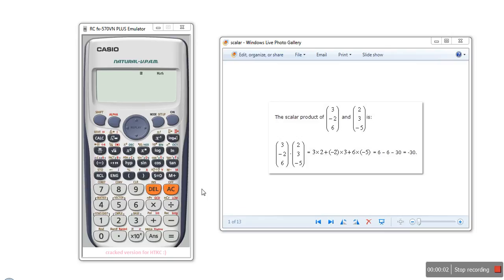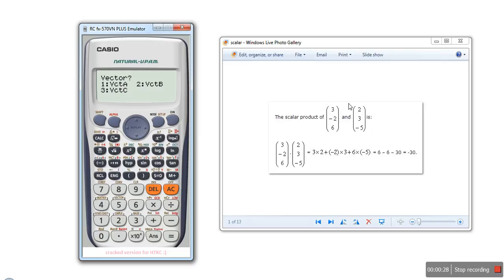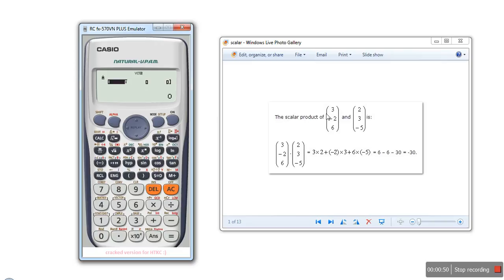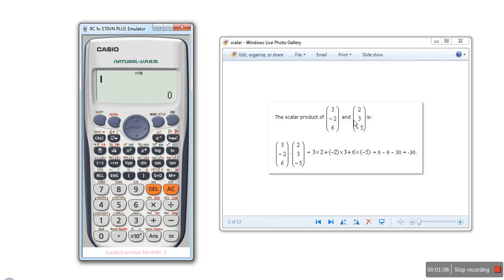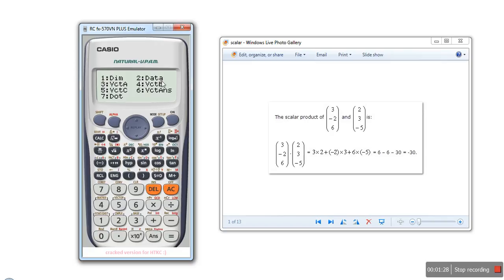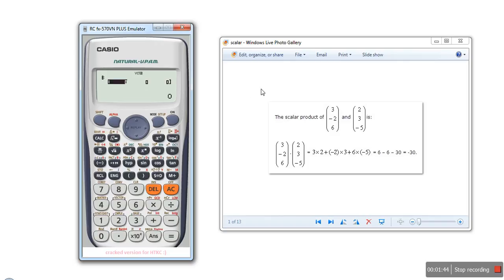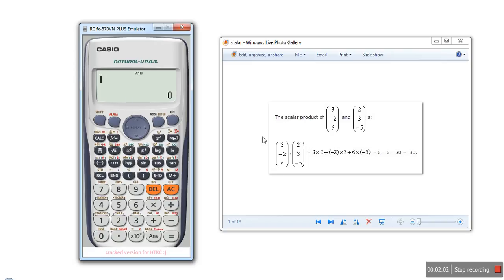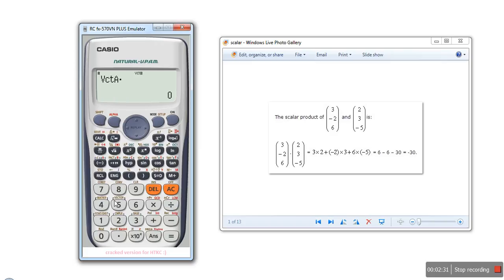How to perform Dot product on Two Vectors in Casio 991ES Plus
In mathematics, the dot product or scalar product[1] (sometimes inner product in the context of Euclidean space, or rarely projection product for emphasizing the geometric significance), is an algebraic operation that takes two equal-length sequences of numbers (usually coordinate vectors) and returns a single number.
This video will show you how to perform dot product over two vectors.